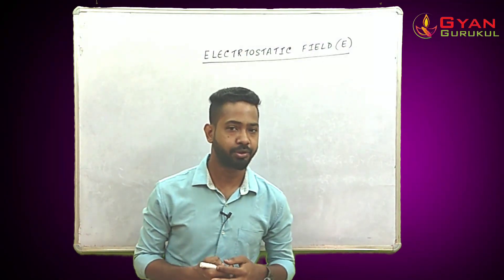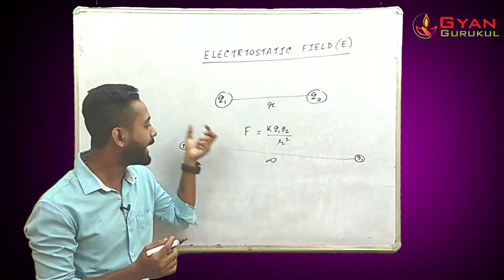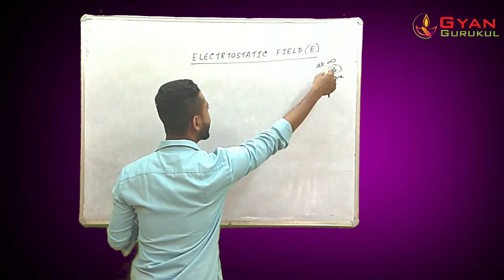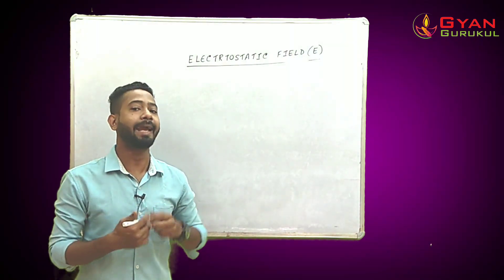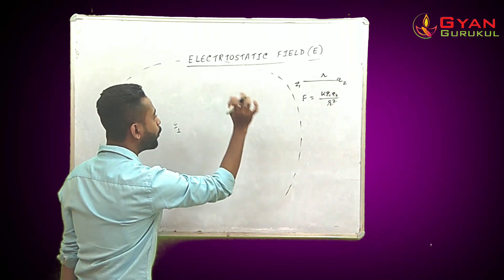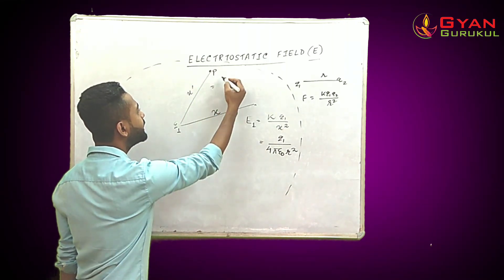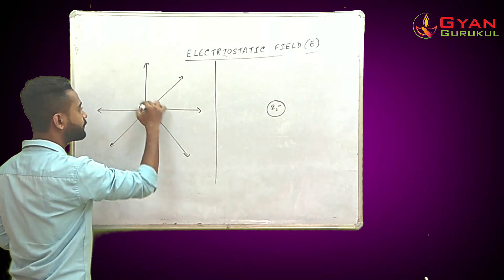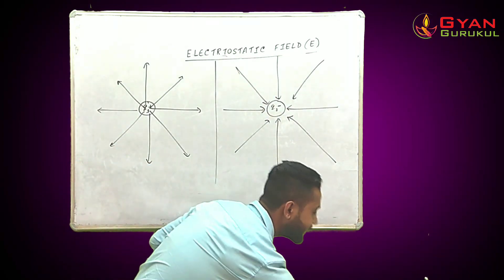Electric field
Electric field - electric charges and fields 04 || electric field  part 1 -field due to a point charge jee mains/neet.

electric fields: crash course physics #26. electric charge and electric fields.  the video ends with the properties of electric field lines...

this video explains you about the electric field.

electric charges and fields 07 | electric field 4 : motion of a charge particle in an electric field...

in this video Kaushik sir explains why physicists came up with the idea of the electric field  how it's useful  and explains how the electric field is defined.

find all the lectures for electric fields here: .